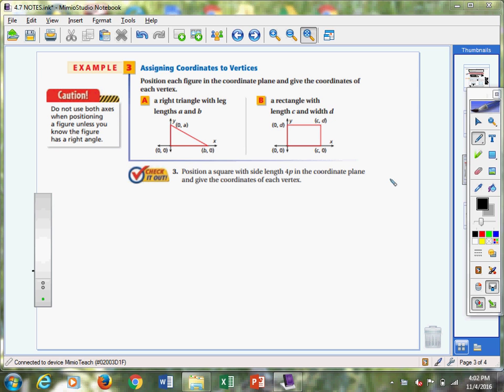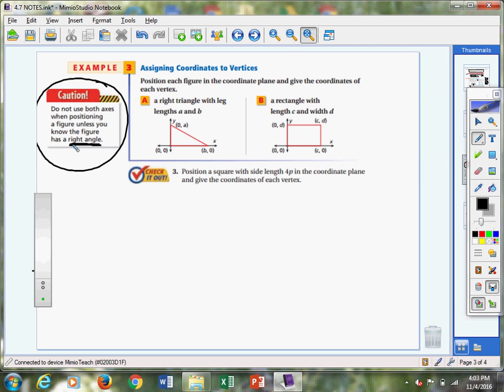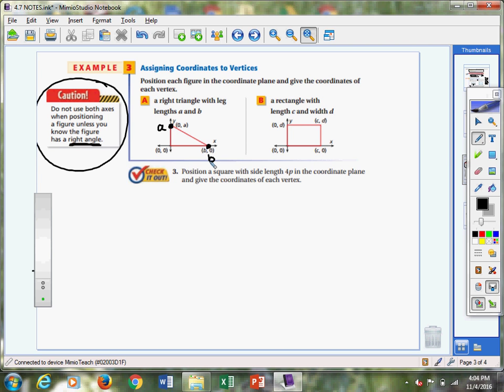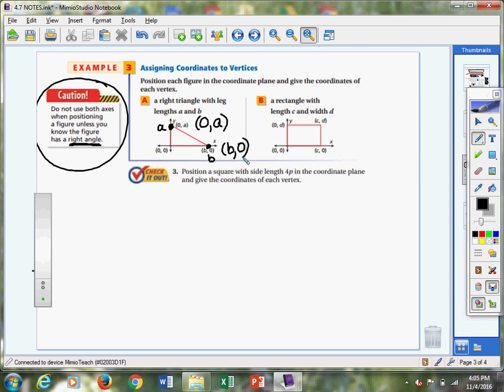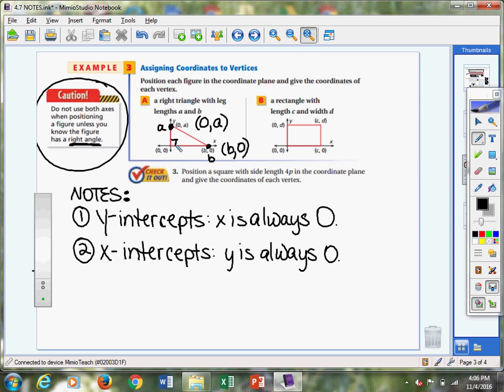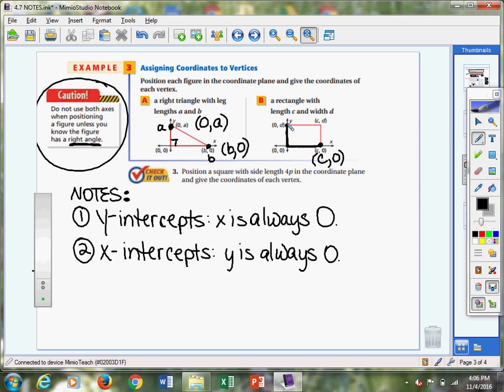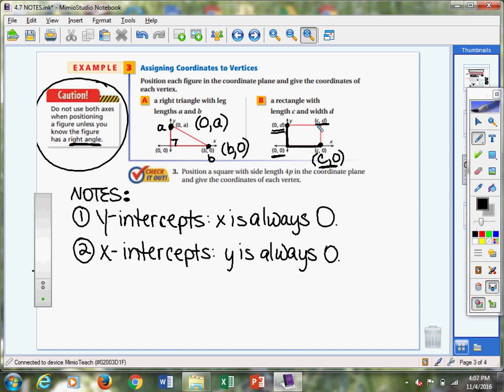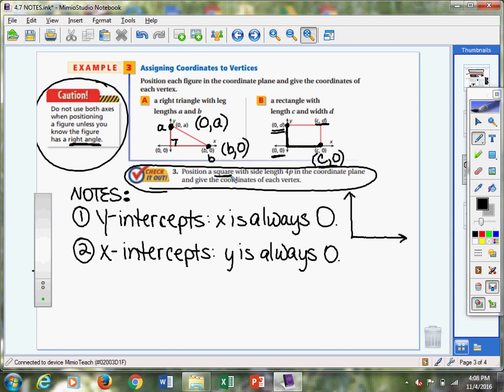GEOM 4.7 Example 3 Assigning coordinates to vertices